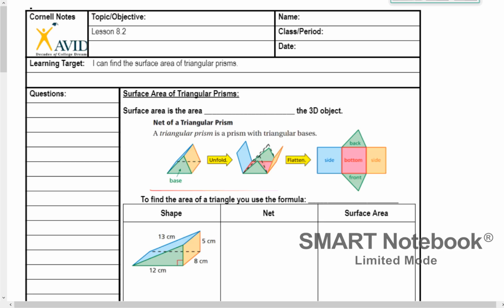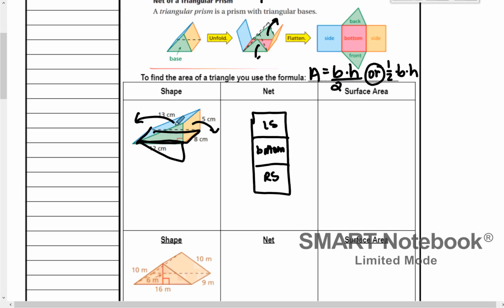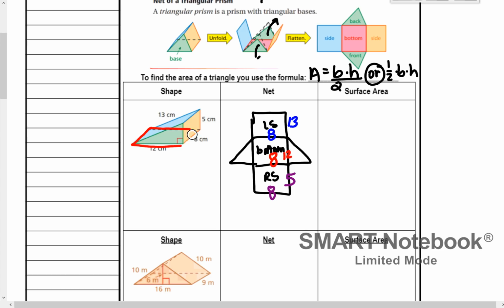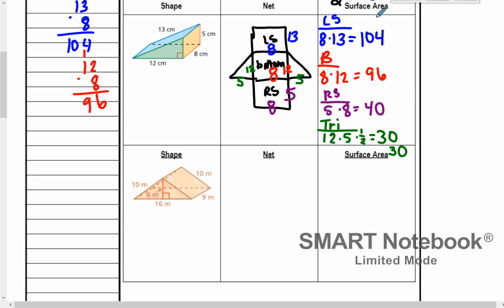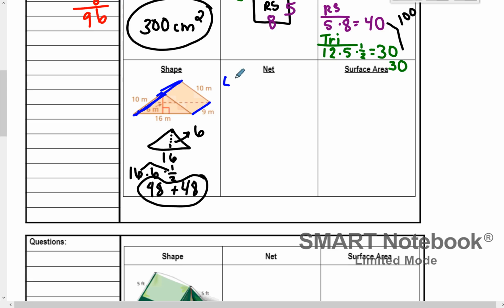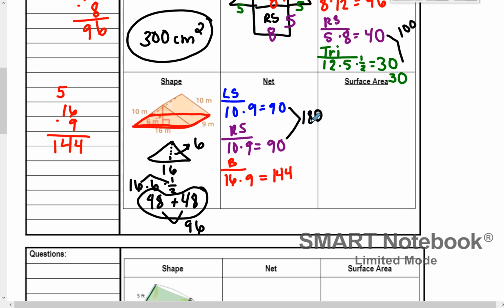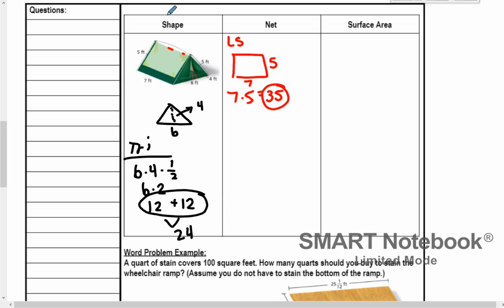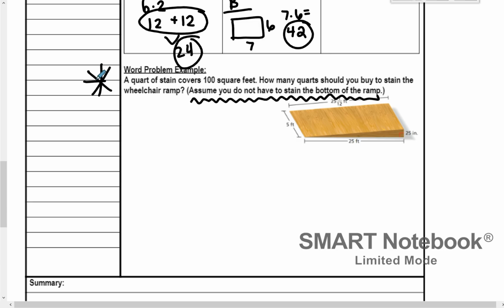8.2 Triangular Prisms Video Notes